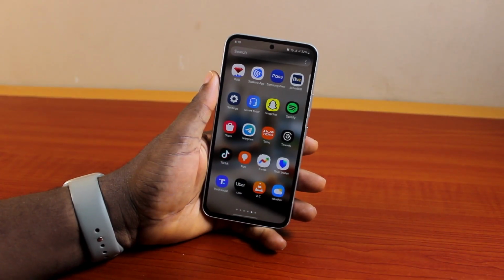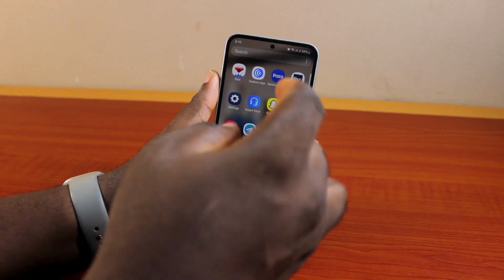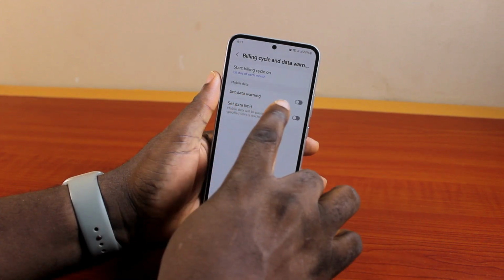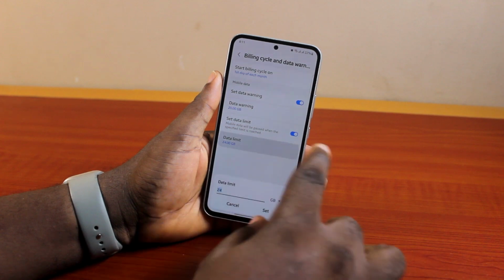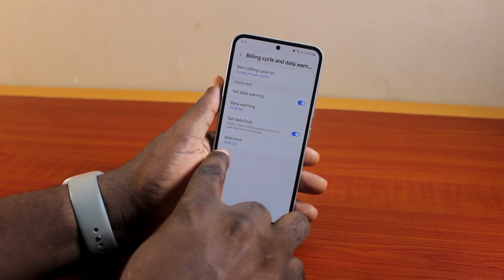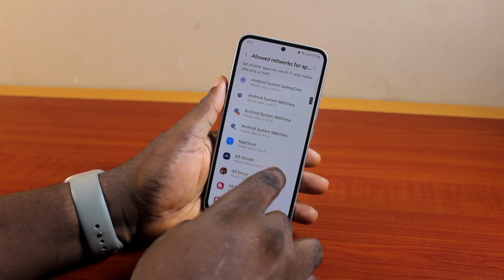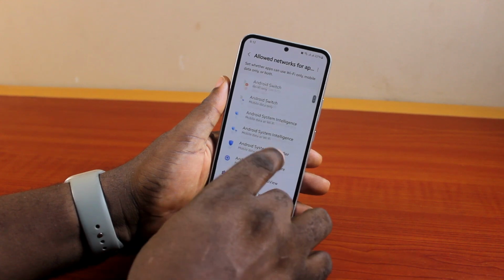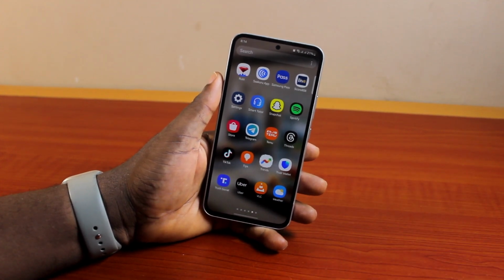How to Reduce Data Usage on Android Phones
This tutorial will teach you how to reduce data usage on your Android phones.

Cheap iPhone
Cheap Samsung Phone
Cheap Apple Watch
Cheap Digital Camera
Cheap YouTube Microphone
Cheap MicroSD Card